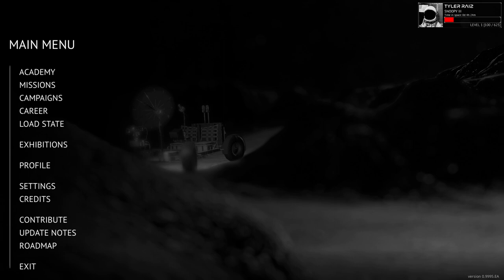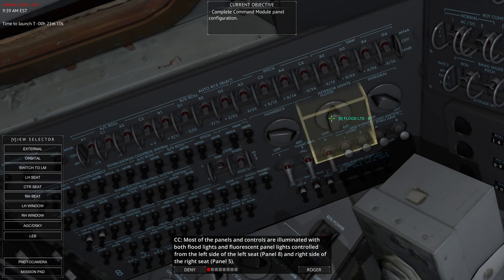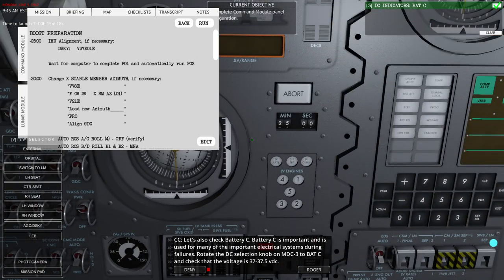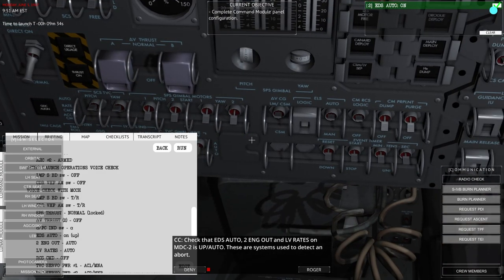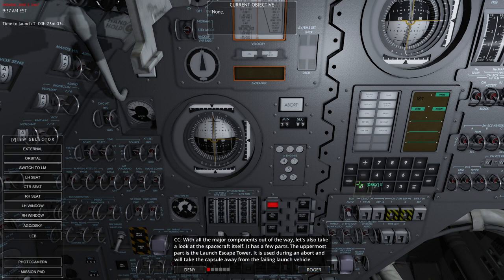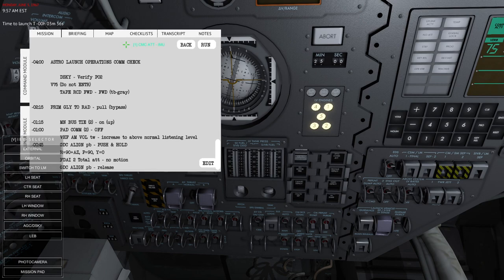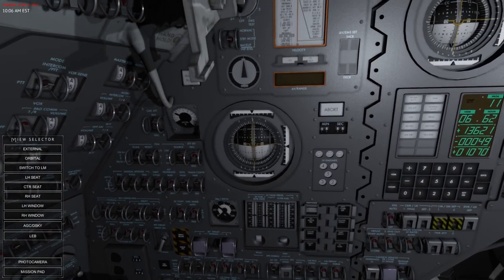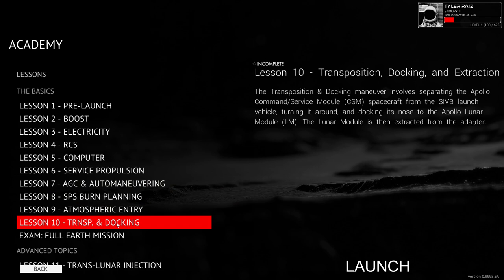Reentry - An Orbital Simulator (Early Access) - Apollo Launch Tutorials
I go through the pre-launch and boost tutorials for the Apollo Command Module.